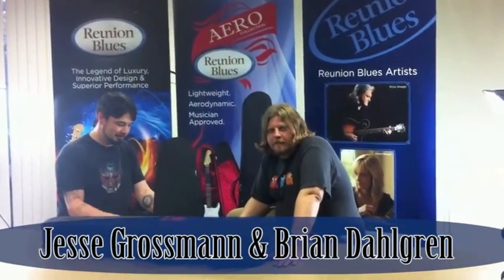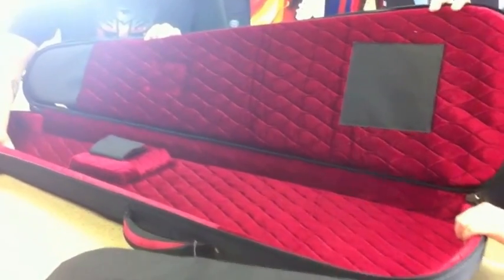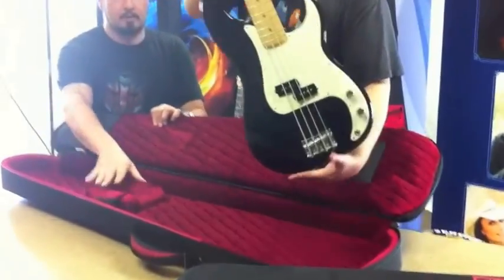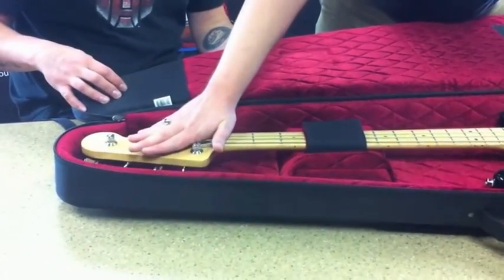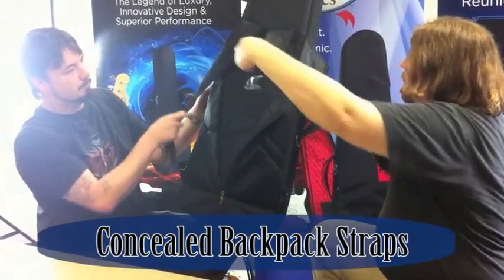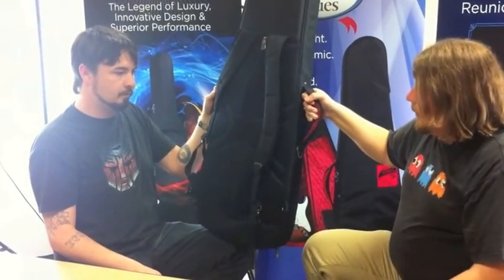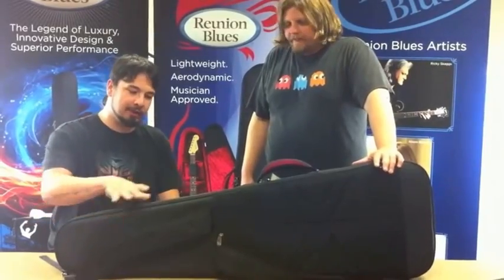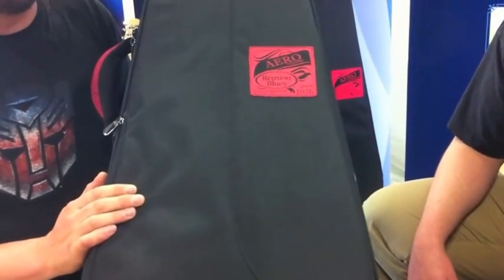The New Aero Series Cases for Electric Guitar & Bass from Reunion Blues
Reunion Blues officially welcomes the arrival of the all-new Aero Series, a uniquely striking and aerodynamically shaped line of guitar and bass cases.  The Aero series is the latest addition to the award-winning RB Continental line of instrument cases, and is crafted utilizing many key features of the RB Continental, but in a lighter, slimmer and streamlined design. Highlights of these features include the Reunion Blues shock-absorbing Flexoskeleton protection system, reinforced EVA impact panels as well as a secure interior neck-brace support system. The Aero series delivers the superior protection and quality of Reunion Blues, all in a low-profile, easy to carry and affordable design.

All Aero series guitar and bass cases are lined with Reunion Blues luxurious signature quilted velvet lining in vibrant red, and like the renowned RB Continental Series, include a padded neck-brace with locking security strap for optimal instrument protection. The new Aero cases also feature a contoured "Zero G" handle, 2 hidden pockets for convenient accessory storage, and padded backpack straps for comfortable transportation.

For musicians looking for a slim, lightweight, high-quality case that will outperform wood and plastic, the new Reunion Blues Aero is the ultimate solution.  Aero series electric guitar and bass gig-bags are now available for $179.95 retail (MSRP) and include a limited-lifetime warranty.